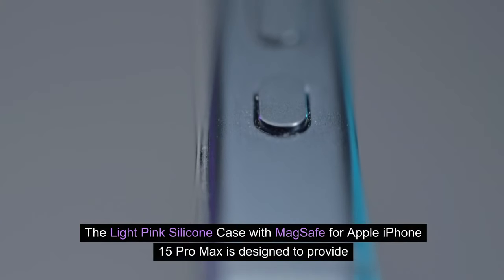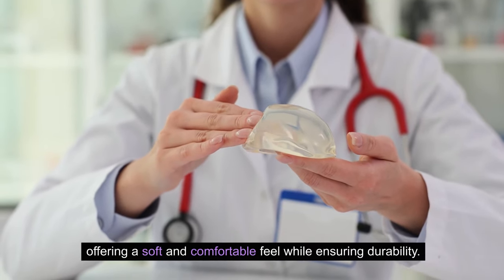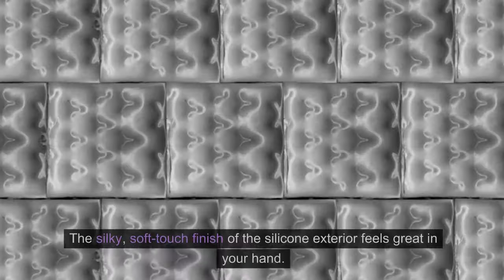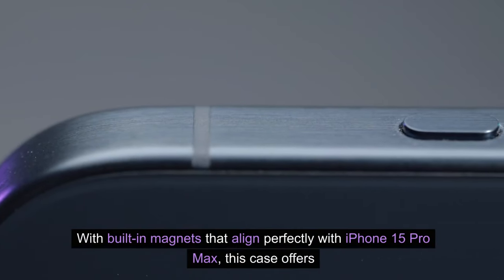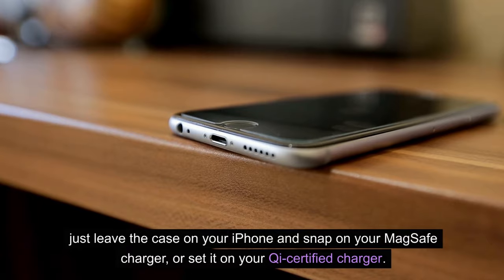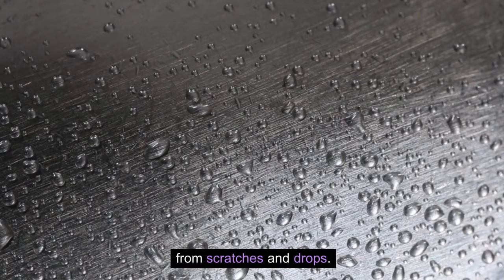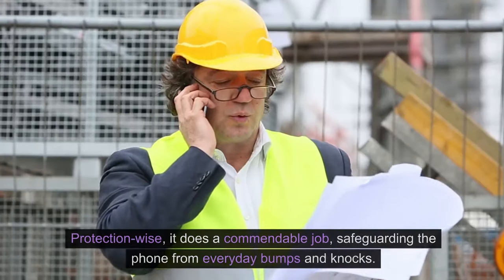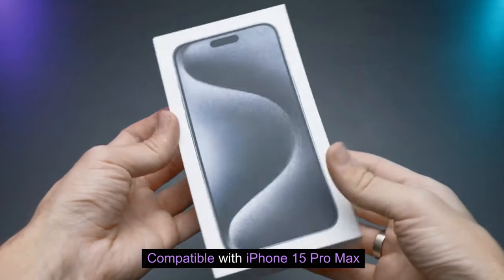Apple iPhone 15 Pro Max Silicone Case with MagSafe - Light Pink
It seems like you're looking for an Apple iPhone 15 Pro Max Silicone Case with MagSafe in the color Light Pink. As of my last knowledge update in January 2022, I don't have real-time information on  specific product availability or releases. However, if Apple has continued its naming conventions.  and product releases, the iPhone 15 Pro Max and its accessories, including cases, might be available.

To find the exact product you're looking for, I recommend checking the official Apple website, authorized  Apple retailers, or other reputable online and offline stores that sell Apple products.

You can also check with local electronics retailers or visit Apple's physical stores if available in your  area. Keep in mind that product availability and color options may vary based on your location and the time of your search.